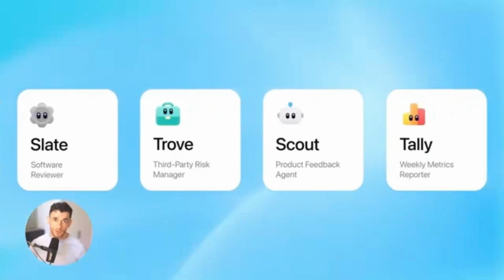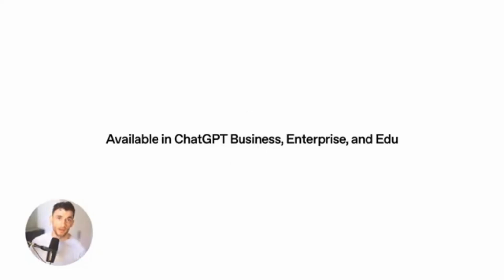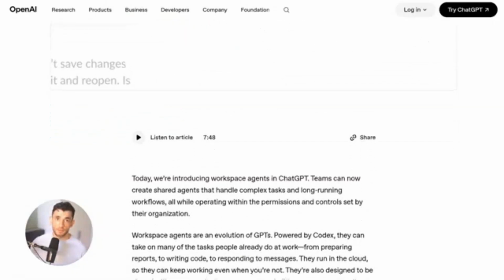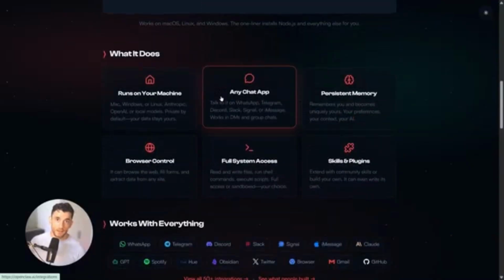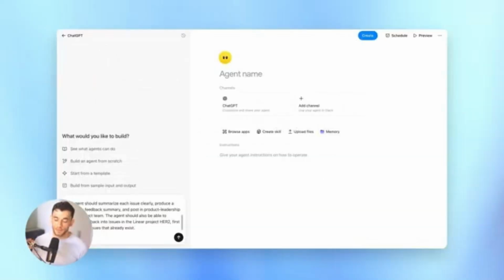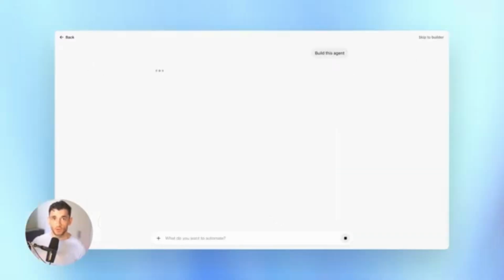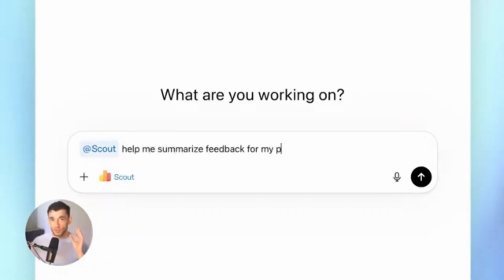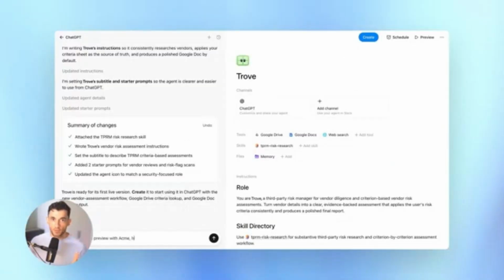New ChatGPT Workspace Agents DESTROYS OpenClaw!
Most people are about to use this completely wrong. Anthropic just dropped Claude Design, and it’s one of the biggest shifts in how content, branding, and websites get created. You type a few words and instantly get a full pitch deck, a landing page, or even a working prototype. No design skills, no tools like Figma or Canva, and no hiring designers.

Here’s what’s actually happening. Claude Design runs on Claude Opus 4.7, and it’s not just generating images like older AI tools. It builds structured, editable designs. You open it inside Claude, type what you want, and it creates a full layout. Then you refine it live by clicking elements, changing fonts, adjusting spacing, and tweaking colours without starting over.

The real power is in how it learns your brand. Upload your logo, colours, fonts, or even your website, and it builds a design system. Every design after that automatically matches your brand. That means your pitch decks, landing pages, and content finally look consistent instead of random.

One of the fastest wins is pitch decks. Instead of wasting hours in PowerPoint, you just describe the structure. Audience, message, slide flow, tone. Claude builds the entire thing. Then you refine it by asking for changes like updating colours or adding stats. What used to take days now takes minutes.

The second big use case is prototypes. You can describe a landing page or product idea and get a clickable version instantly. Not just a static design, but something you can actually test. Before, this needed designers and developers. Now it happens in one workflow, and you can iterate in real time.

The third is scaling content. Most businesses look messy because nothing matches. Posts, emails, decks, pages all look different. Claude Design fixes that by creating a consistent brand system. Once that’s set, everything you generate follows the same style automatically.

Now here’s why most people will fail with this tool. They use lazy prompts. If you say “make me a landing page,” you’ll get something generic. But if you define the audience, goal, structure, style, and tone, the output becomes high-level. The difference is massive.

You also want to explain why. Don’t just say “make it blue.” Say it’s because your audience is business owners and you want it to feel trustworthy. That context improves the entire design, not just one element.

Another shortcut is examples. Show it designs you like or reference websites. Claude can mirror that style for your brand. It’s one of the fastest ways to get high-quality outputs without over-explaining everything.

Break big tasks into smaller ones too. Instead of asking for everything at once, build step by step. First the layout, then refine sections, then polish visuals. You’ll get much better results.

And don’t skip refinement. Use the sliders, comments, and live edits. That’s where the real quality comes from. Most people generate once and move on. That’s why their outputs look average.

This tool isn’t perfect. It’s still in preview and only available on paid plans. It won’t replace full design teams yet. But for founders, creators, and marketers, it removes one of the biggest bottlenecks: turning ideas into real assets fast.

Zoom out for a second. This isn’t just about design. This is about speed. The people who can go from idea → execution fastest are the ones who win. Tools like Claude Design are making that gap bigger every week.

If you learn how to use it properly, you won’t just keep up. You’ll outperform 99% of people still using it like a basic generator.